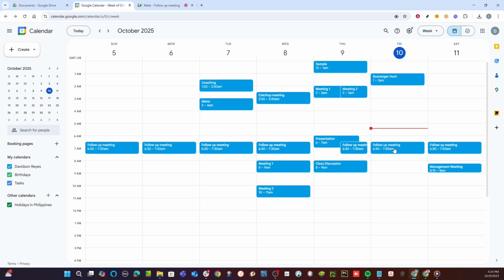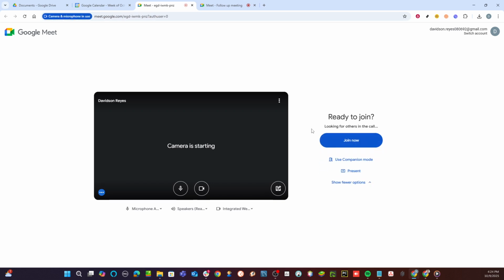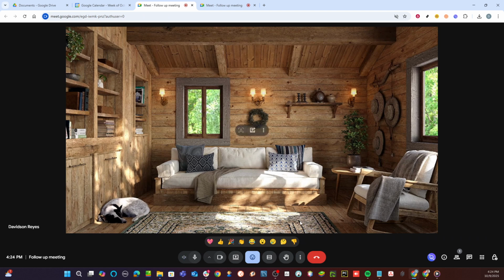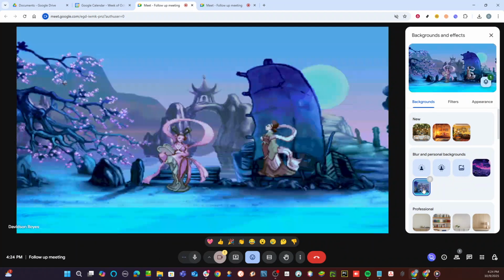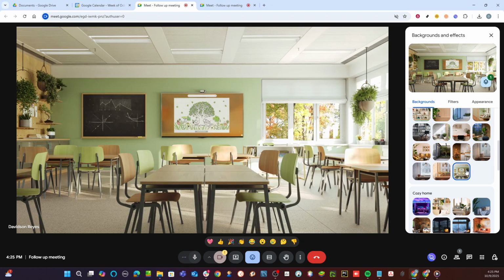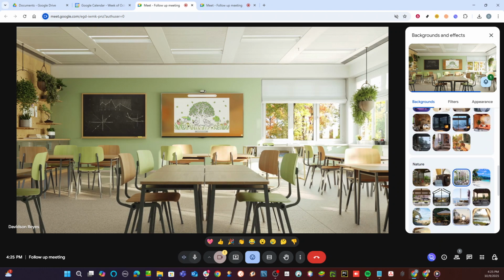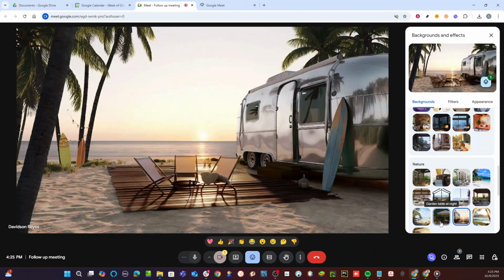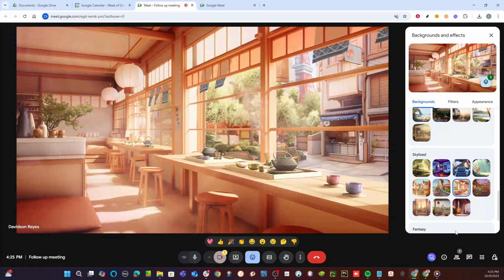How To Make a Google Meet Virtual Background [2025 Guide]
In today's video we cover: google meet background, virtual background tips, how to google meet, video call backgrounds, google meet setup, online meeting tips, virtual meeting guide, customize google meet, background images google, video conferencing tips, zoom vs google meet, google meet for teachers, virtual meeting background, google meet tutorial, digital backgrounds, video call hacks, professional video calls, google meet tips, create virtual backgrounds